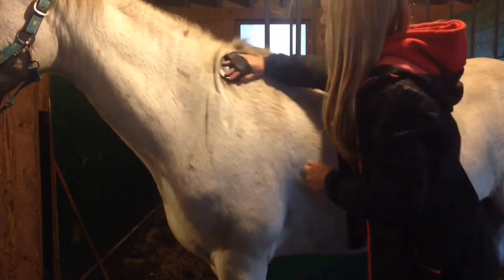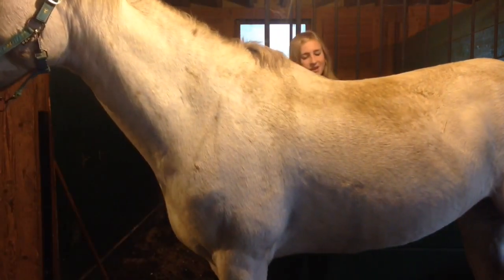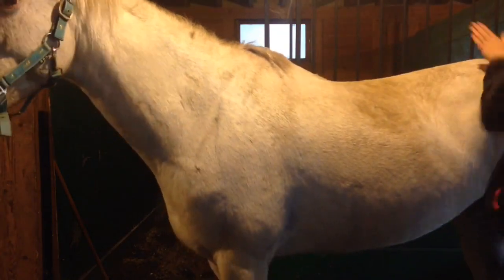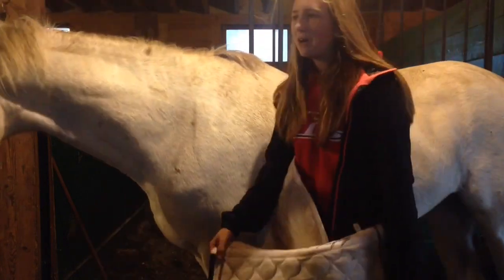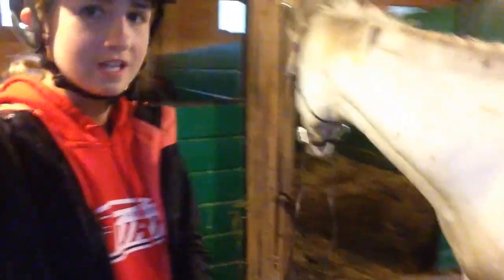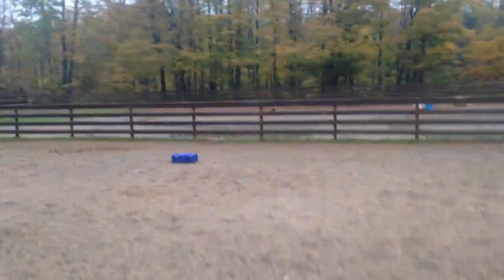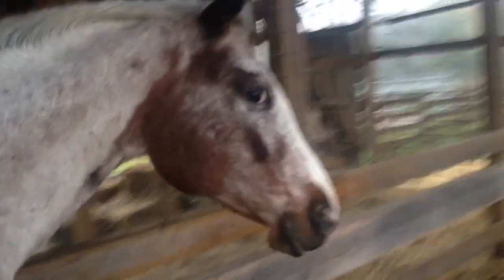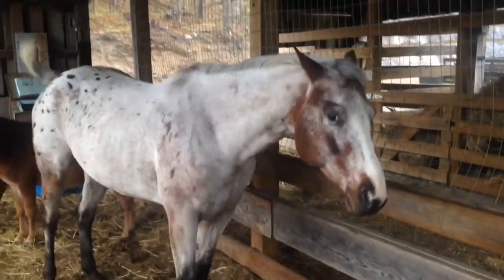BARN VLOG w/ New Horse! | EquineCass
Yay a barn vlog! Had so any technical difficulties when I was trying to put this up so it is about 1 month old :( Her dressage is getting better and better with each ride so she's improved even more since this! Yay Tuli!

I DO NOT OWN THIS NEW APPALOOSA MARE (PIPPI). SHE IS OWNED BY THE CAMP I WORK AND LIVE AT.

Equinecass

Ask FM:
EquineCass

FAQ:

Who are your current horses and who do you own?
I currently own Elle, but she is a buy and sell project, I am buying Tulip in the Spring on 2018 and I have Tyde on a full year off property lease.

Do you own your own barn?
My parents are directors of a camp and retreat center in Ontario, so I live here, help manage the herd, and board my horses here!

Nikon d5100 (35mm and 18-55mm lenses), GoPro Hero, Canon Powershot ELPH 350, and Wondershare Filmora Pro